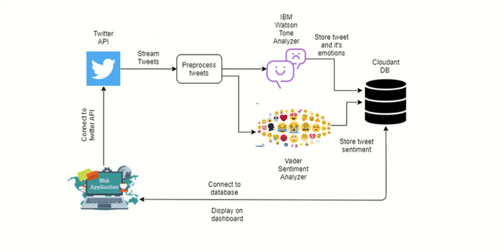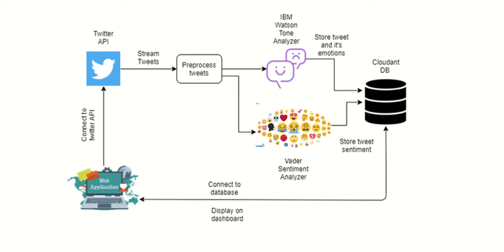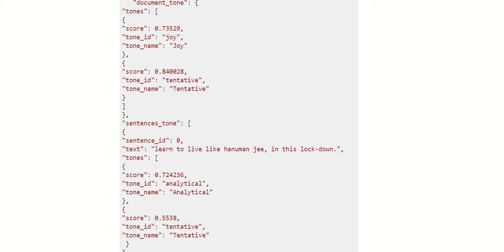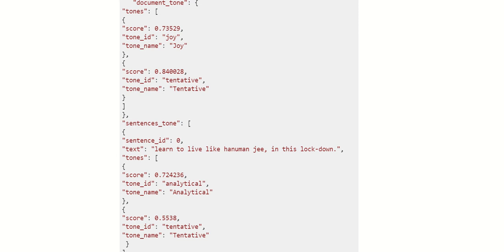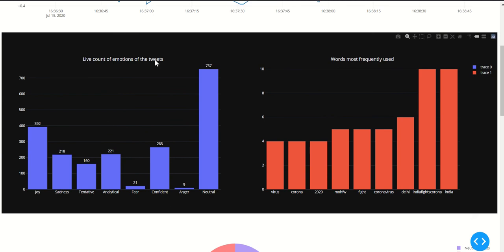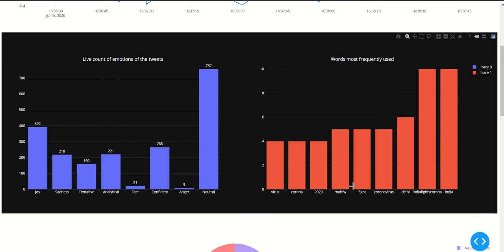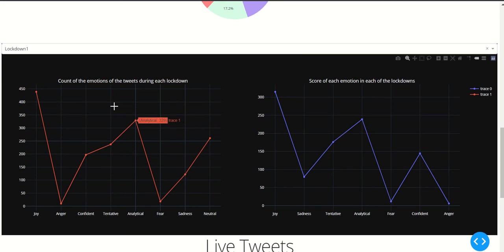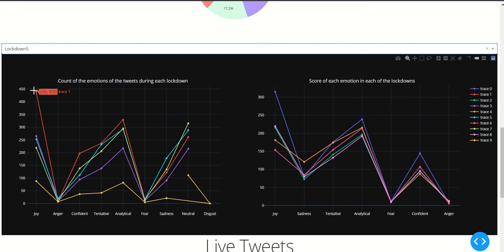IBM-HACK CHALLENGE 2020 TEAM BOT-1 Sentiment Analysis of Covid19 Tweets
This is the video demonstration of a sentiment analysis of covid-19 tweets created using Dash.